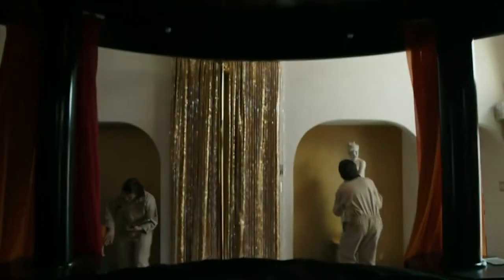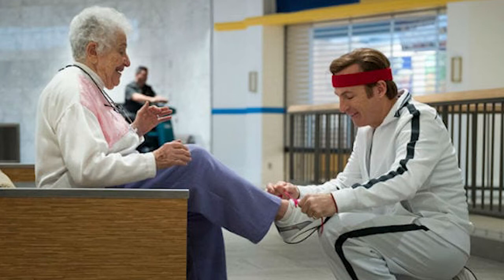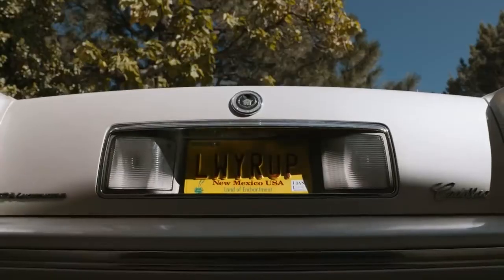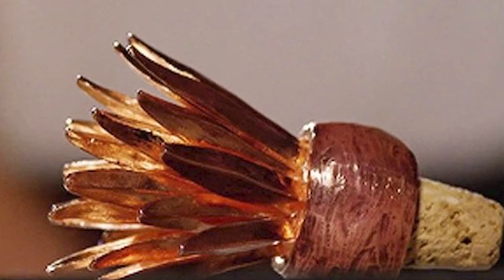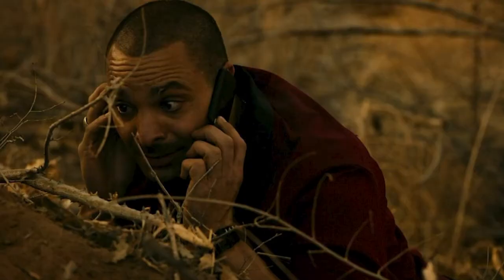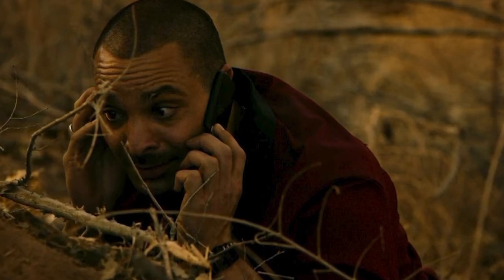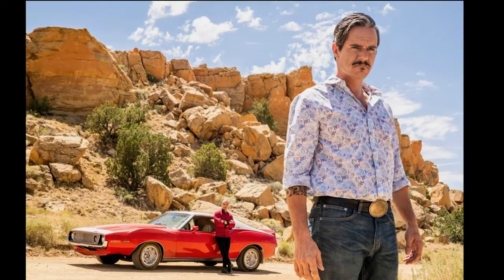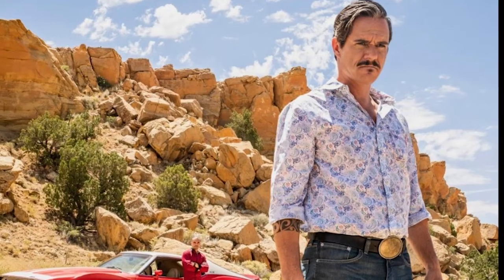Better Call Saul RETURNS!! Season 6 Ep. 1-2 PREMIERE Review + Easter Eggs!!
It is time for BETTER CALL SAUL Season 6 and here is my review of the first two episodes that premiered LAST NIGHT on AMC - I include some Easter Eggs from the opening scene as well!!

Movie Ratings from Best to Worst:

MASTERPIECE (9.5-10)
Freaking AWESOME (9.0-9.4)
Great Film (8.0-8.9)
Good not Great (7.0-7.9)
See It If You're Bored (6.0-6.9)
Soft Pass  (5.0-5.9)
Hard Pass (4.0-4.9)
TRASH (0.0-3.9)